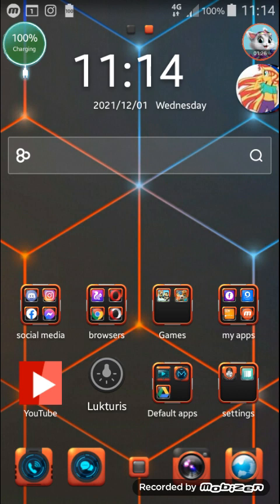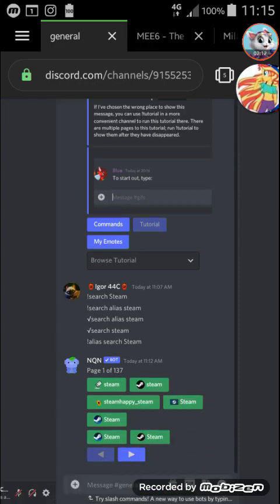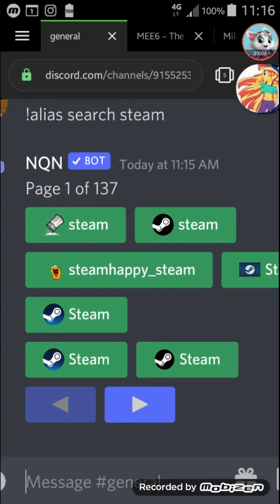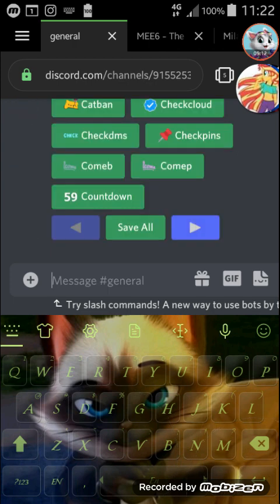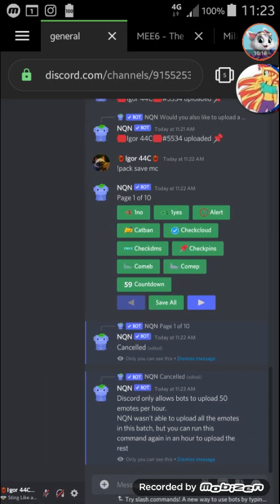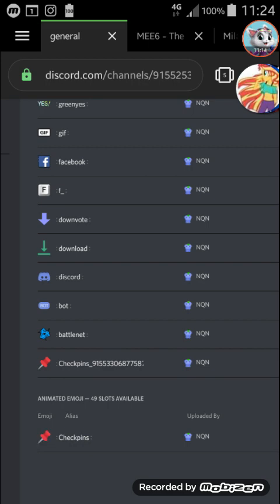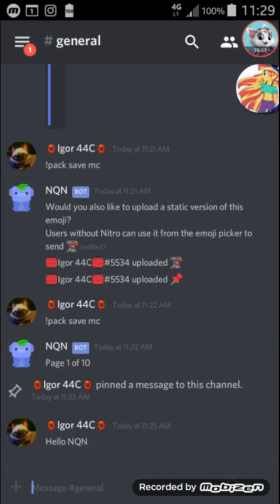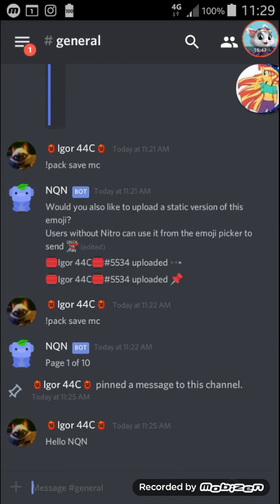How To Use NQN (Not Quite Nitro) Tutorial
Hello Viewers, in today's video i will show you how to use Not Quite Nitro aka NQN bot. I hope this video is helpful to you.

Noin my server here for my written guide on NQN: Gaming community etc Discord